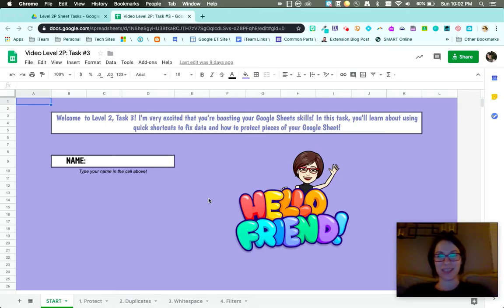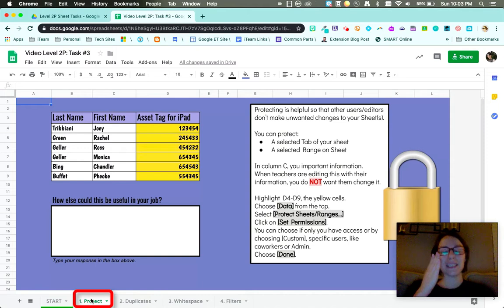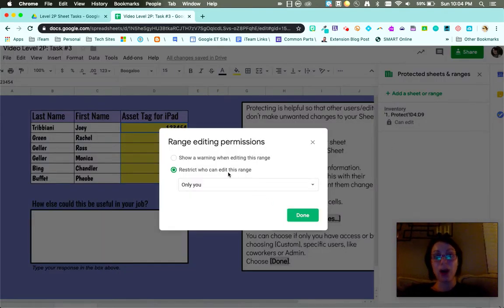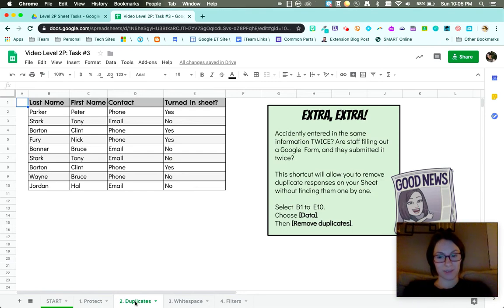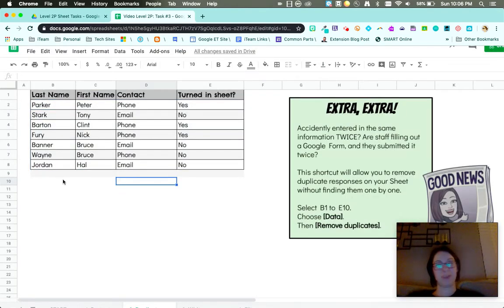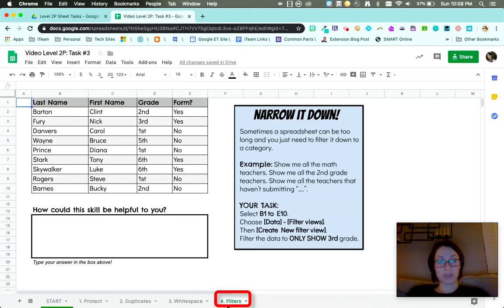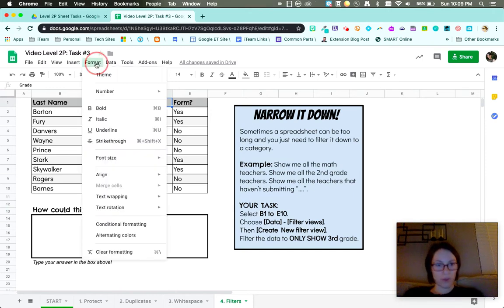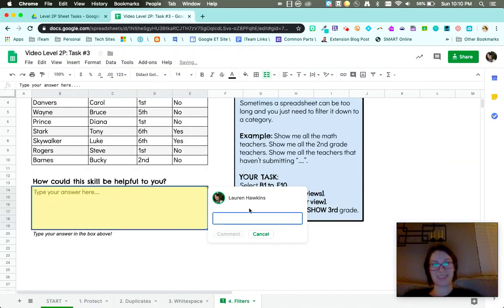L2 Task 3P Sheets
This Google Sheets tutorial will help you remove duplicates in your spreadsheet, trim extra whitespace in cells, and walk you through how to protect a tab or specific cells.